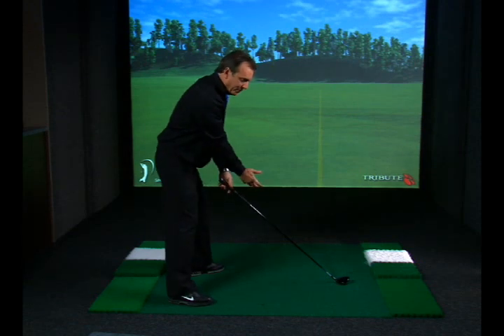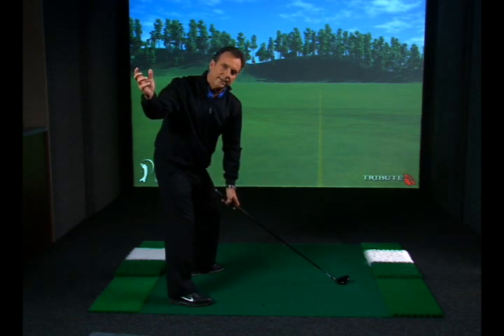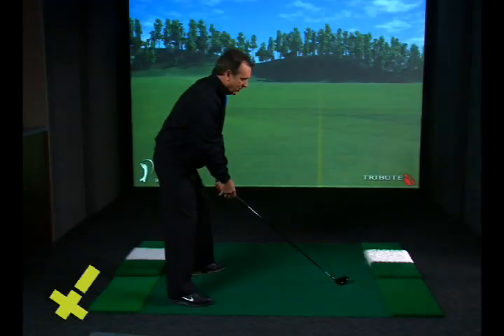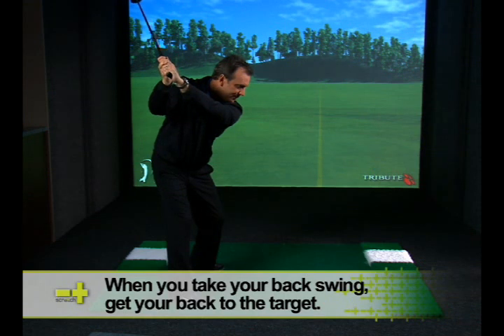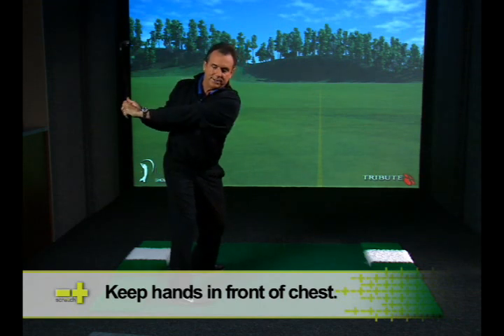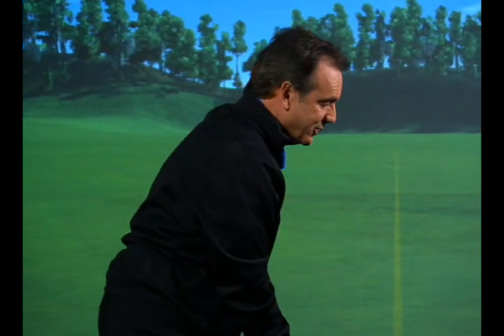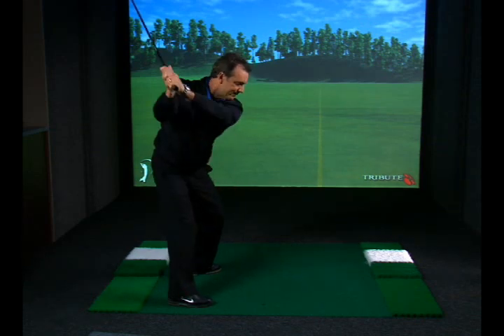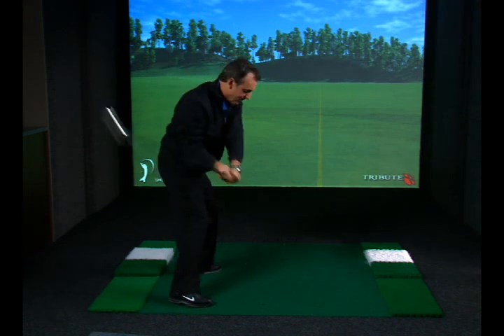Golf Video Tip of the Week: Back to Target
This drill will help you improve your backswing. Your upper body rotation and hand placement are both very important.